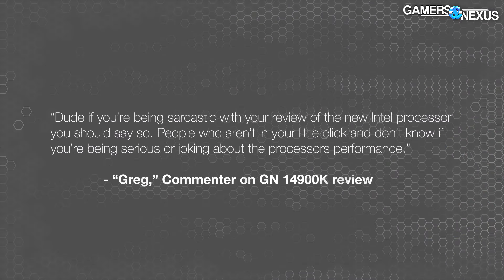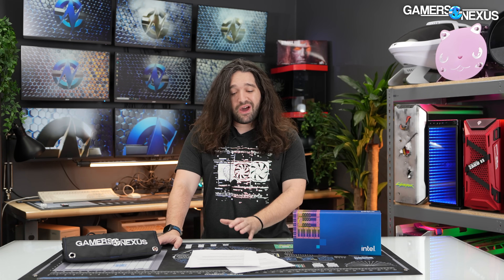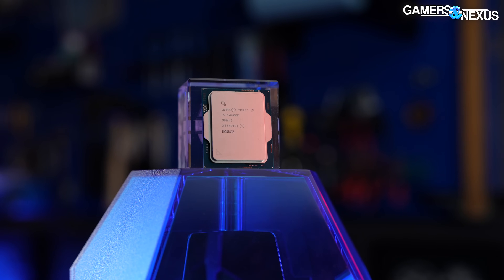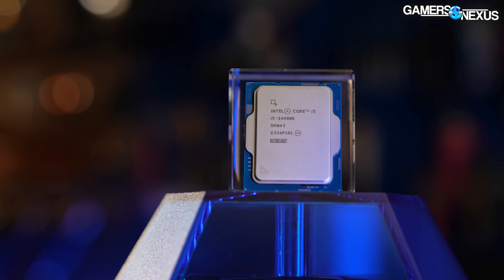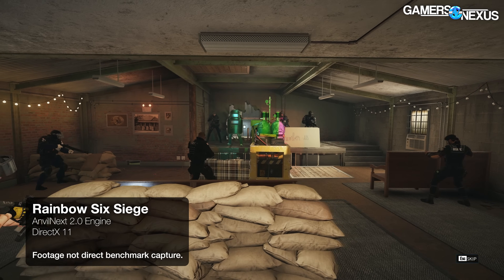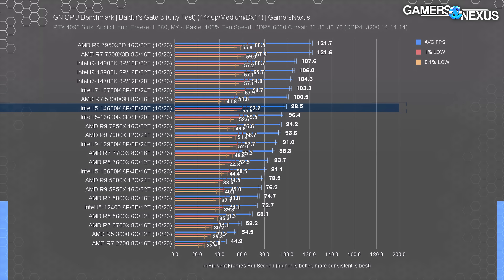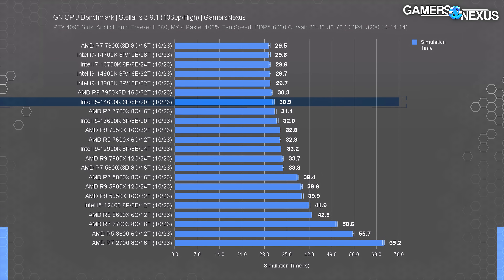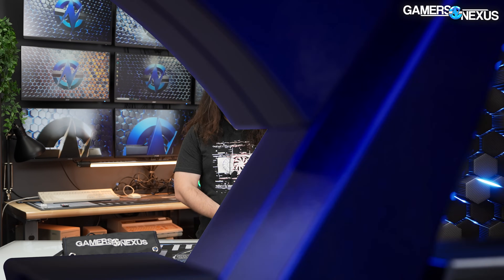The Last Hope for Intel 14th "Gen" - Core i5-14600K Review, Benchmarks, & Discussion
Our last review -- so far, anyway -- for the Intel 14-series CPUs covers the Core i5-14600K. Benchmarks largely focus on the 14600K vs. the 13600K, the AMD Ryzen 5 5800X3D, the R7 7800X3D, and other flanking Intel and AMD CPUs. Thus far, we've been unimpressed by the Intel Core i7-14700K and Core i9-14900K, and have found the last-gen 13-series CPUs to generally offer better value (when cheaper). Because we've reviewed two CPUs very similarly now, we wanted to take the opportunity in this video to talk more about the industry in general and Intel's current positioning. It's a mix of 'talking head' discussion up front with benchmarks and review in the back half.

We use these Arctic liquid coolers for our CPU reviews (Amazon)

TIMESTAMPS

00:00 - We would never not review a CPU unseriously
03:28 - Even the D is Sponsored
03:58 - What This Video Is
05:12 - Intel i5-14600K Specs
05:39 - Why the 14 Series is Disappointing
11:22 - The Best Part of this Launch
12:50 - Pricing Recap
13:43 - Power Consumption Testing (i5 CPUs)
15:06 - Power Consumption vs. AMD & i9 CPUs
15:37 - Energy Efficiency Comparison (14600K)
16:24 - Rainbow Six Siege CPU Comparison
17:25 - F1 2023 CPU Benchmarks (Intel vs. AMD)
19:07 - Baldur's Gate 3 CPU Tests
20:48 - Cyberpunk: Phantom Liberty CPU Tests
22:11 - FFXIV CPU Benchmarks
23:44 - Stellaris Simulation Time Tests
24:42 - Starfield CPU Benchmarks
26:08 - Blender Rendering Benchmarks
26:52 - Compression & Decompression CPU Tests
27:13 - Adobe Premiere & Adobe Photoshop CPU Benchmarks
27:35 - Conclusion

Host, Writing, Test Lead: Steve Burke
Testing: Patrick Lathan
Testing, Editing: Mike Gaglione
Video: Vitalii Makhnovets
Video, Editing: Tim Phetdara